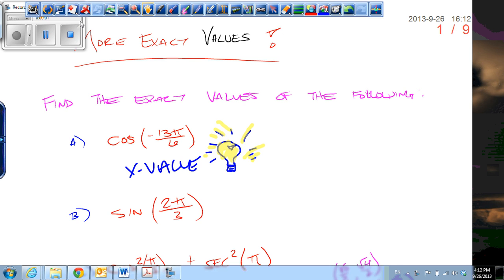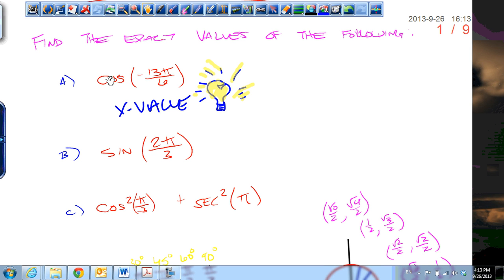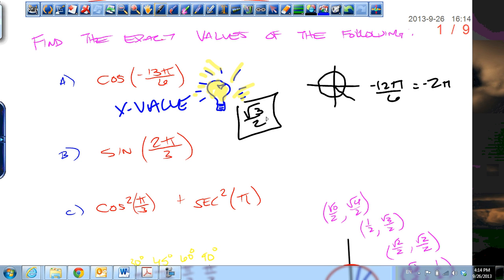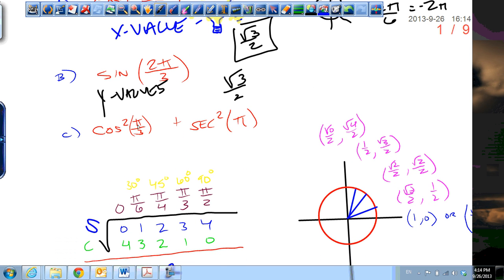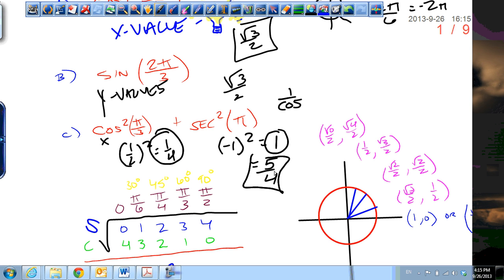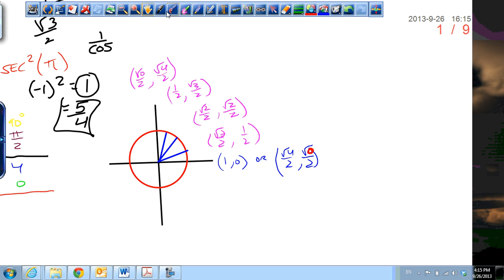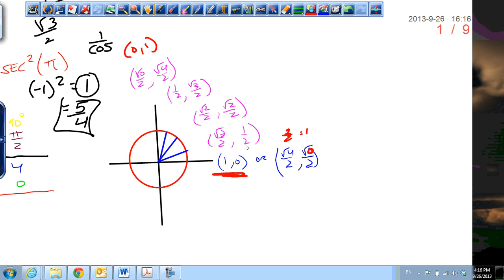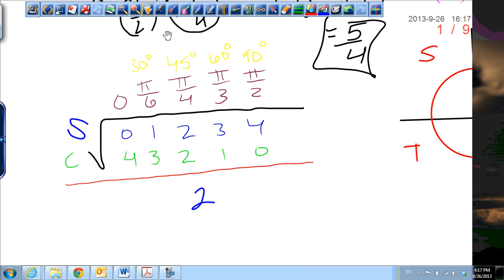More Exact Values Pre Cal